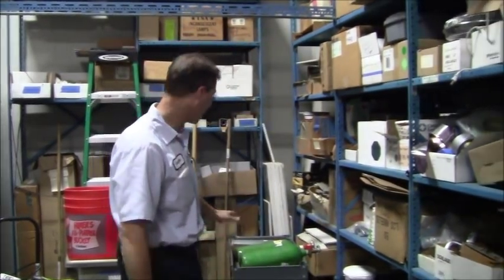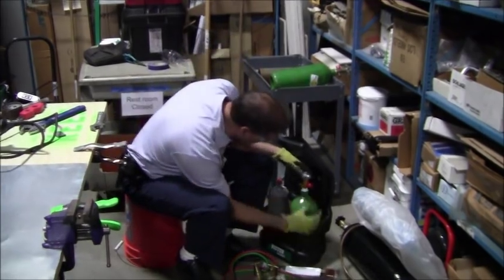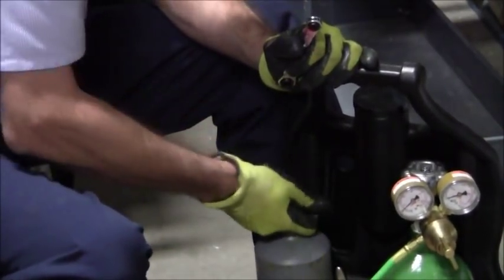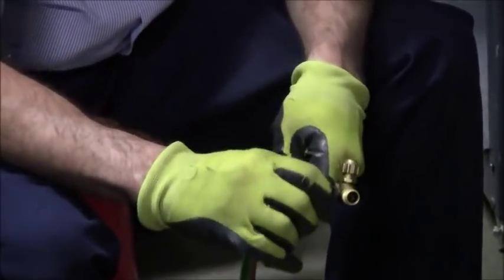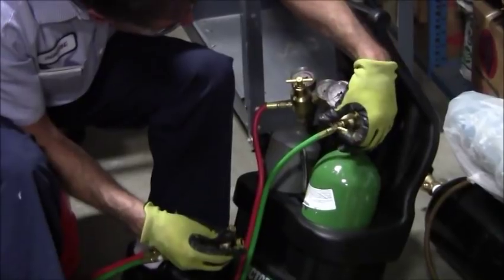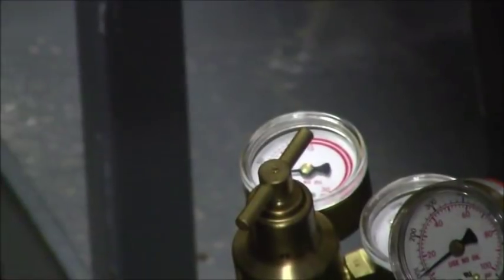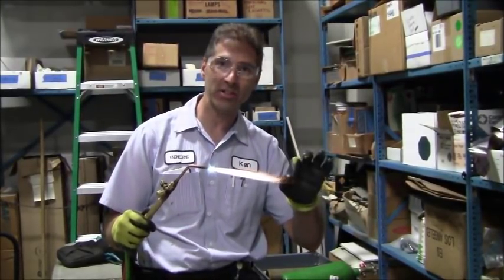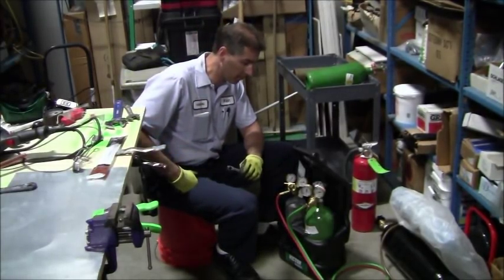How to Setup a Oxy Acetylene Torch Set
Video goes over setting up an Oxy Axetylene torch.

Buy your Ameriflame TI100A Medium Duty Portable Welding/Cutting/Brazing Outfit with Plastic Carrying Stand (Tanks Not Included) here on Amazon